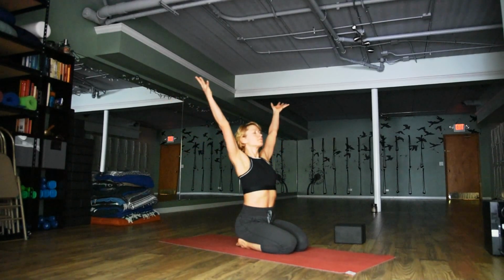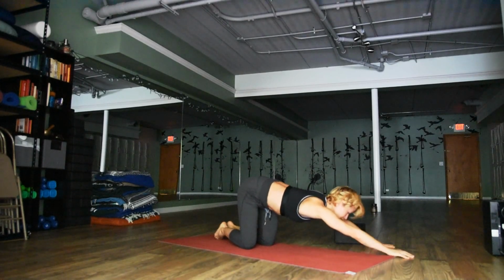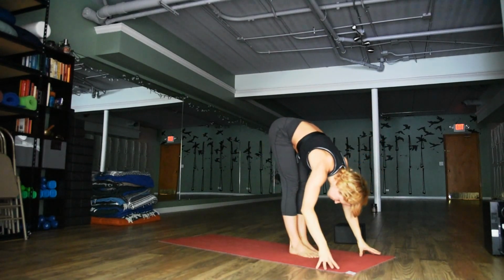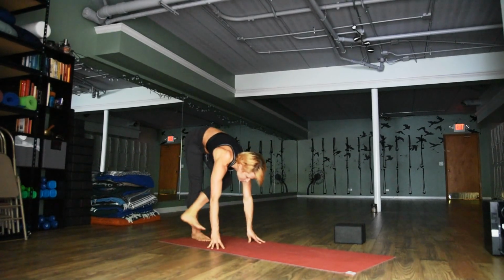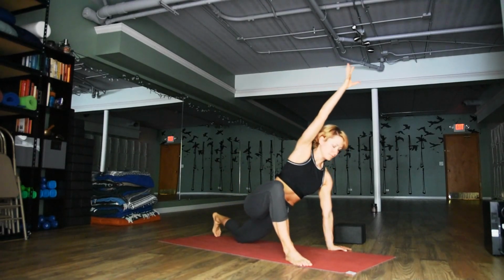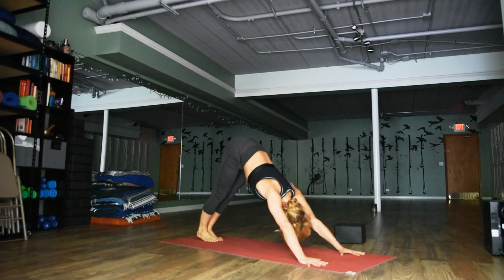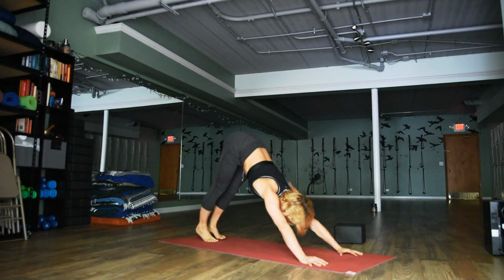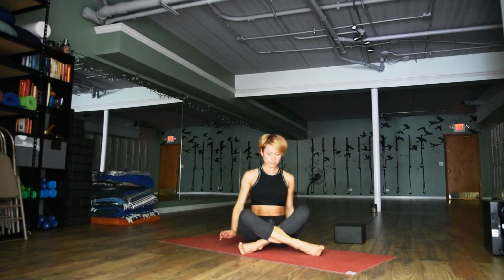Yoga-A complete and fun practice for beginners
Enjoy this complete yoga practice that will open the hips, hamstrings and shoulder complex.
Namaste.